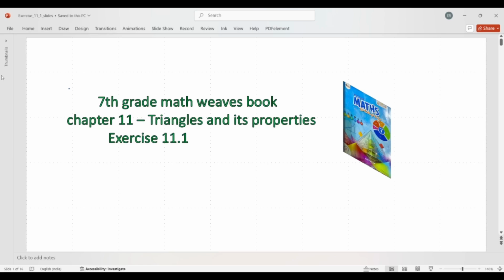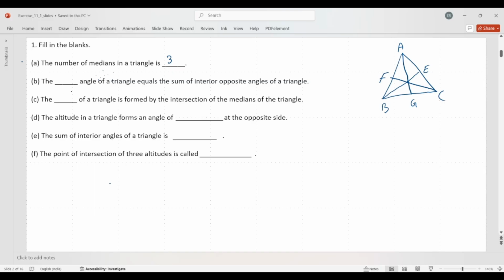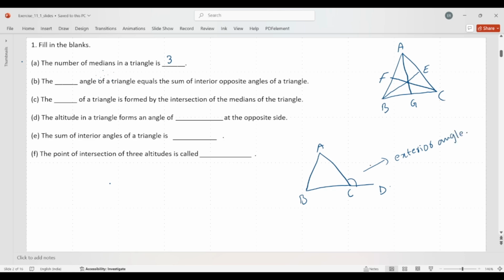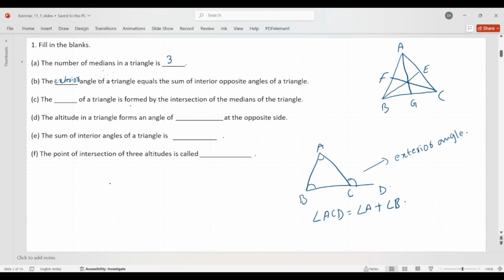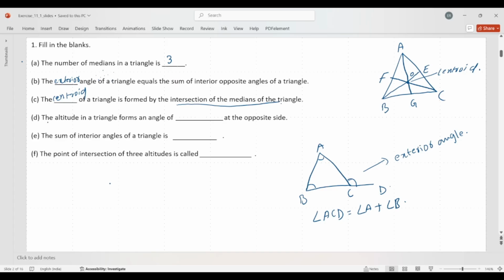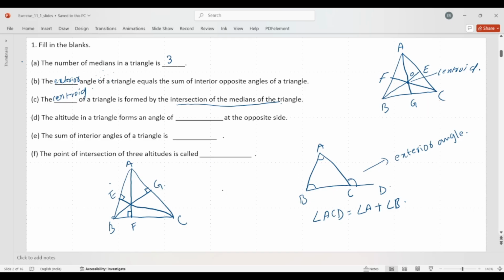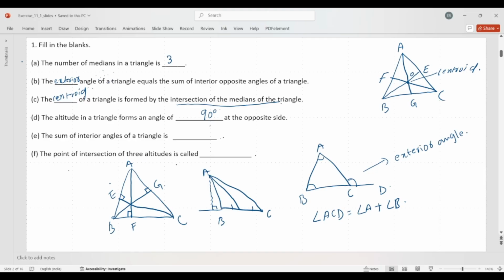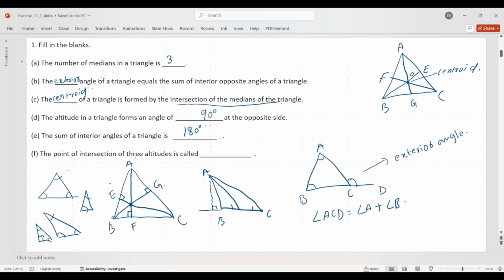1. Fill in the blanks.(a) The number of medians in a triangle is ______.(b) The ______ angle of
Class 7 Maths| 7th grade math weaves book
       chapter 11 – Triangles and its properties
 full exercise solution weaves book| CBSC book | NCF 2023| NCERT| Revised book
| eupheus learning | sayed sattar |BODMAS

1. Fill in the blanks.
(a) The number of medians in a triangle is ______.
(b) The ______ angle of a triangle equals the sum of interior opposite angles of a triangle.
(c) The ______ of a triangle is formed by the intersection of the medians of the triangle.

(d) The altitude in a triangle forms an angle of                             at the opposite side.

(e) The sum of interior angles of a triangle is                               .

(f) The point of intersection of three altitudes is